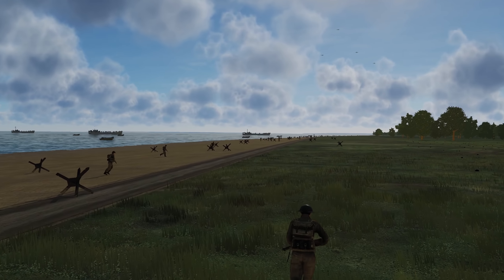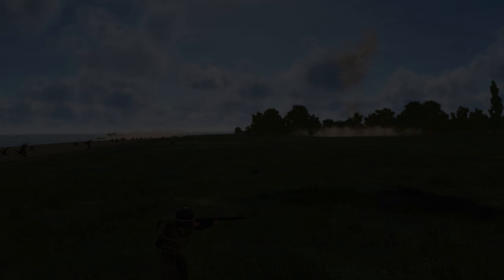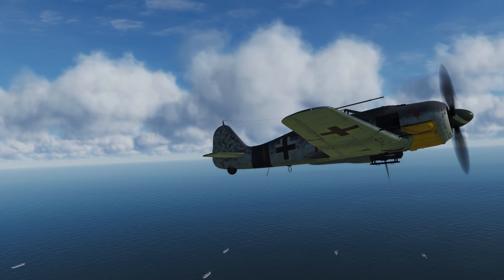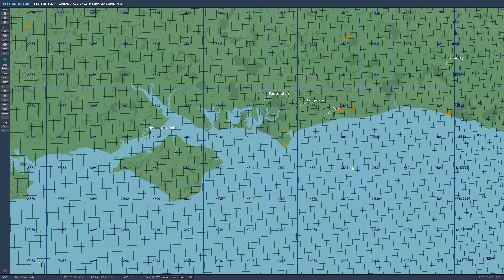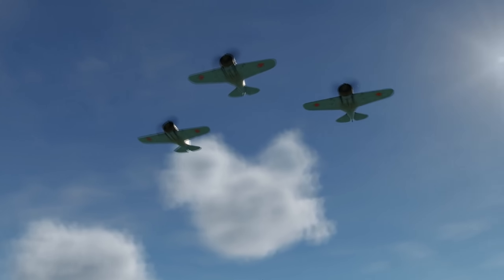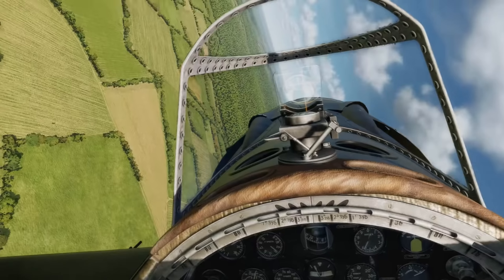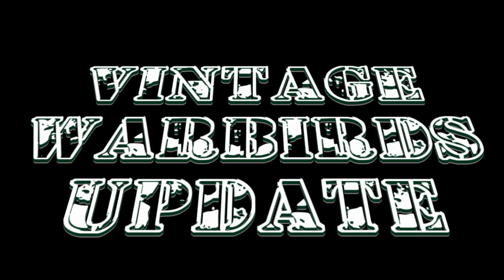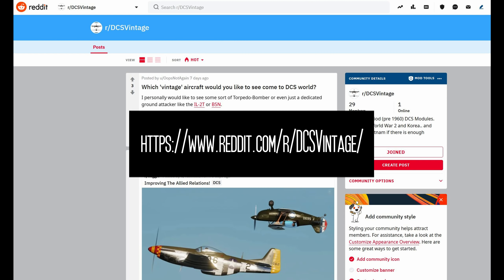DCS Vintage Warbirds - Update - June 2019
A very short-and-sweet update video for the past month!